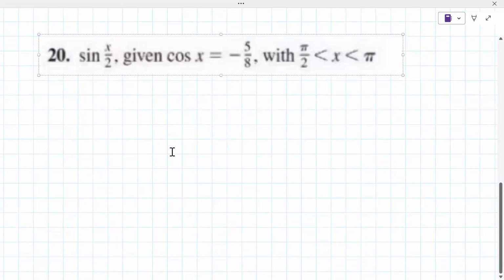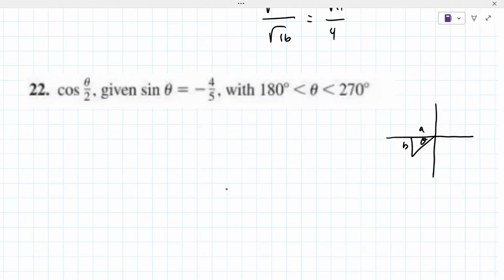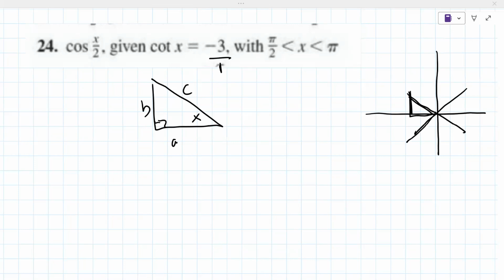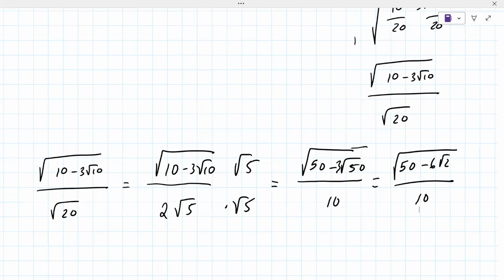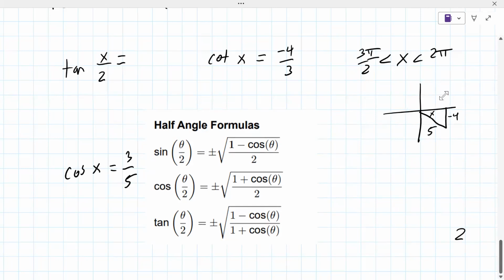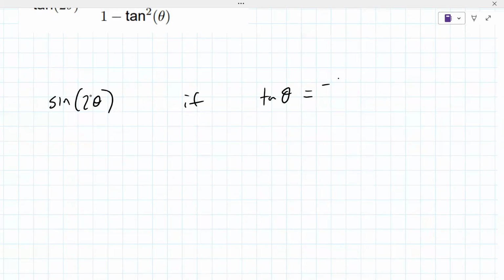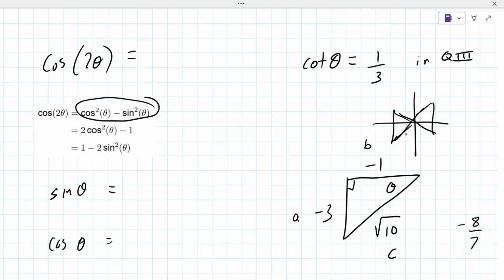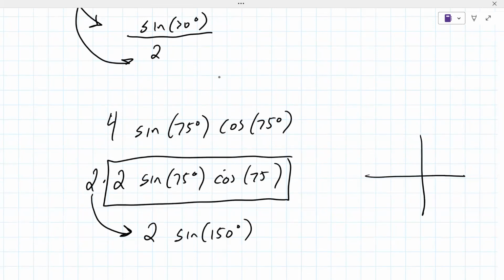High School Pre-Calculus Lesson [2023-10-25 at 5pm MST Akshara K]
This lesson covered topics in Pre-Calculus including half angle and double angle formulas.